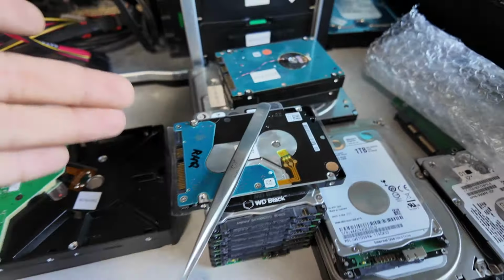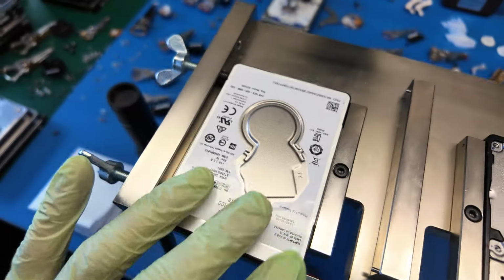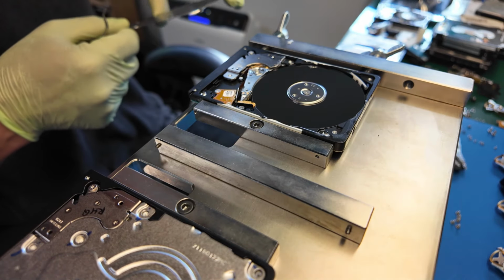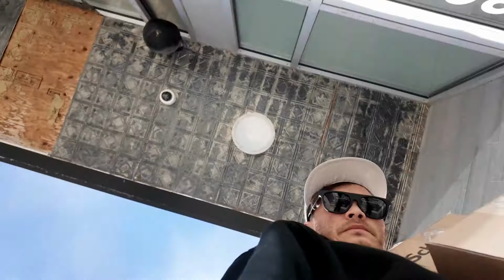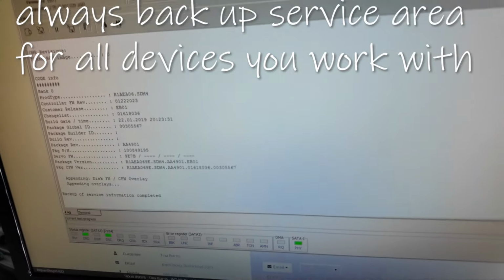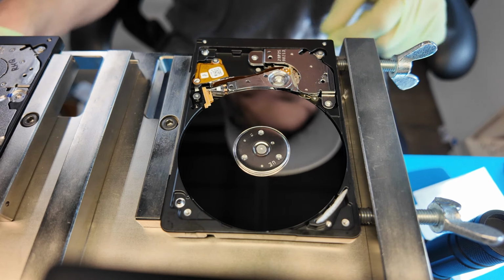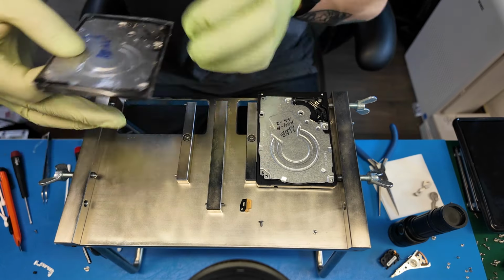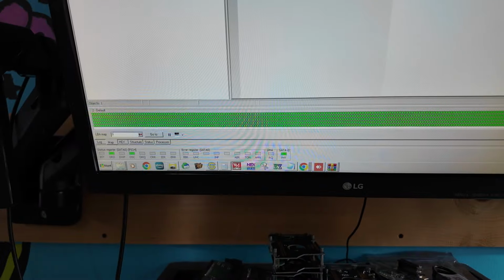I locked myself out when working on clicking Seagate hard drive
and send your drive boxed with bubble wrap to this address:

391 Bank St, Suite 201
Ottawa, ON
K2P 1Y3
Canada
0:00 intro
0:15 what are we doing today
0:45 parts matching
2:47 had to drop off some packages
3:40 second donor head matching
4:47 the head swap
10:03 the test of success

Updated 2020 my gear for soldering:
Quick pogo pin adapter for eepROM